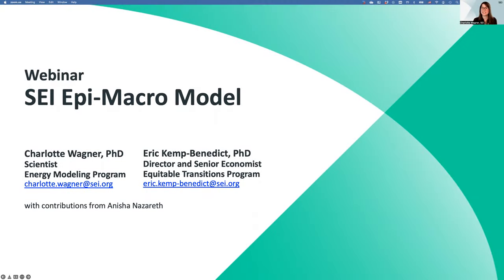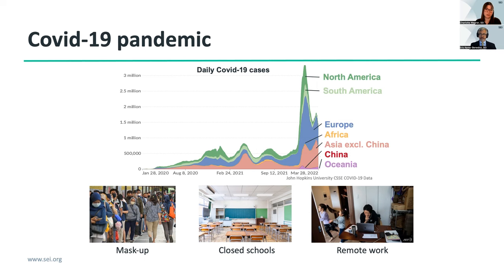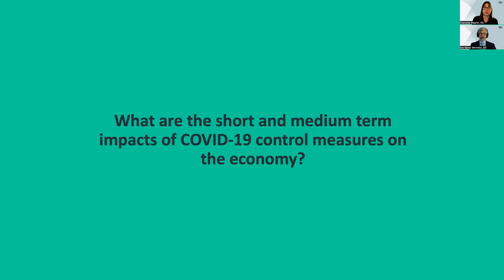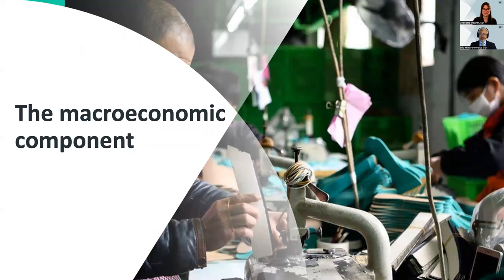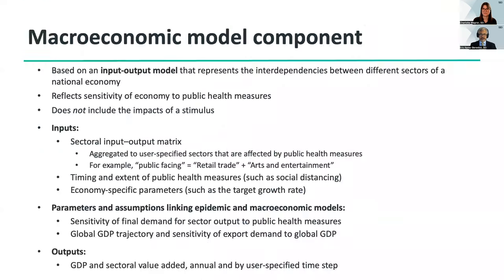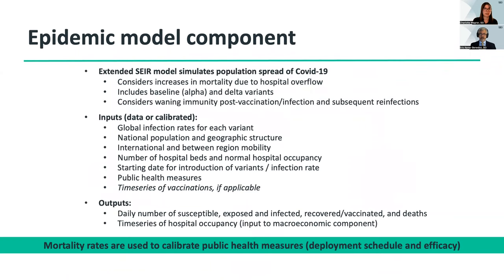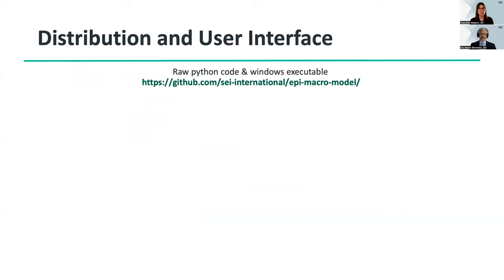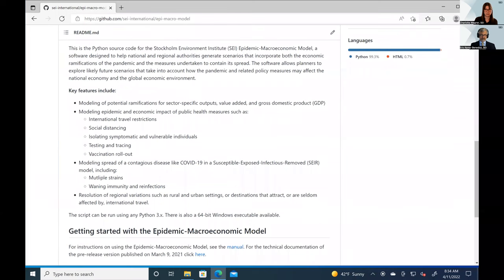SEI Epi Macro Model: Webinar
The SEI Epidemic-Macroeconomic Model is a software tool designed to help national and regional authorities generate scenarios that incorporate both the economic ramifications of the pandemic and the measures undertaken to contain its spread. The tool aims to help countries develop their own COVID-19 pandemic-adjusted economic baseline scenarios for sustainable development planning. It can be used to create COVID-aware projections for use in SEI's LEAP (energy) and WEAP (water) modeling tools.